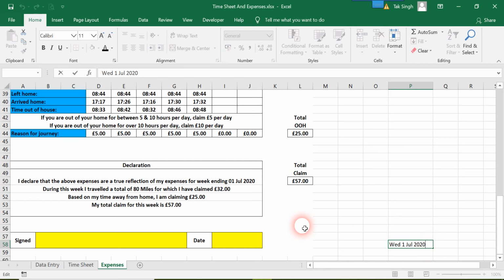21. Practice Exercise - Time To Add A New Entry | MS - Excel Tutorial